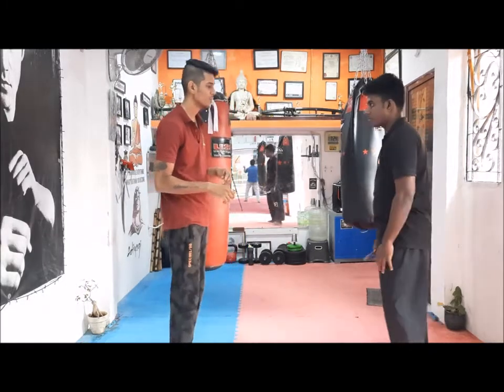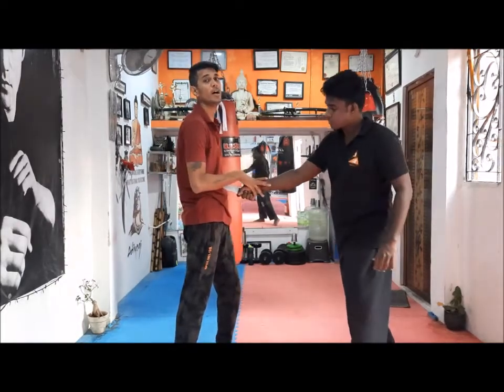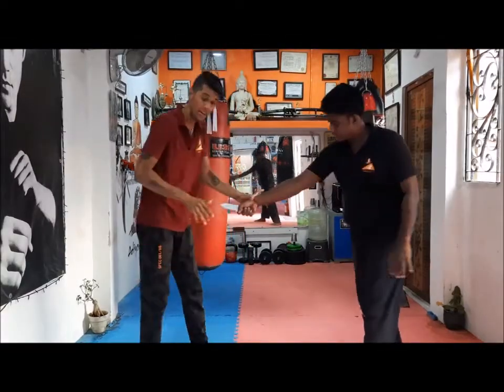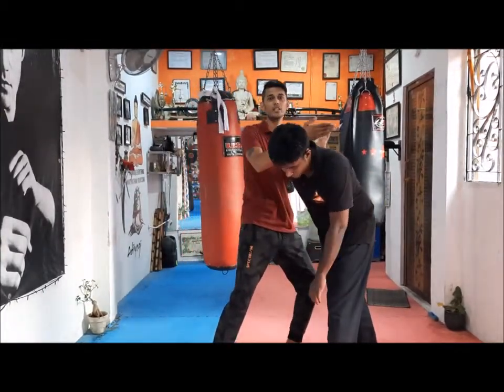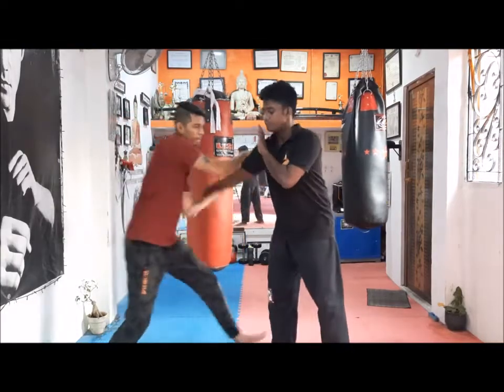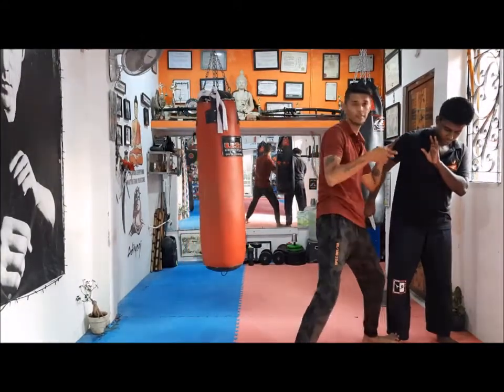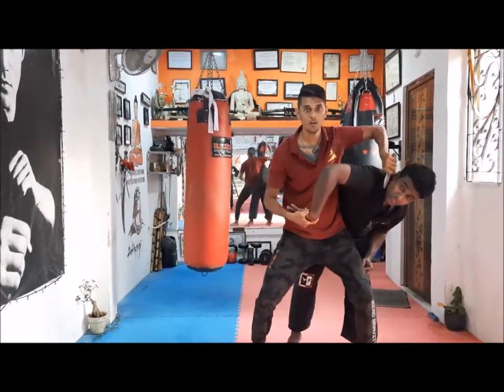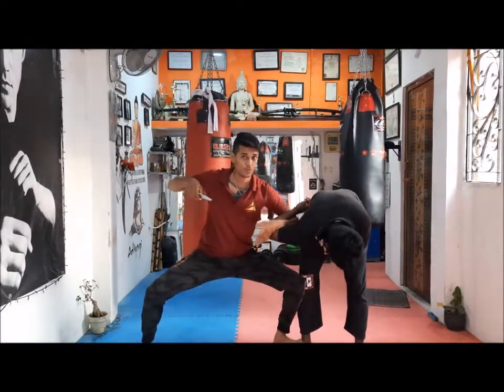Knife Stab Defense Tutorial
Knife Stab Defense Tutorial by Guru Manikandan, Fightback Combat Academy.

Martial art tutorial, martial art videos, learn selfdefense, learn muaythai, MMA, learn

mma learn filipino martialarts, learn martial arts in chennai, chennai martialarts